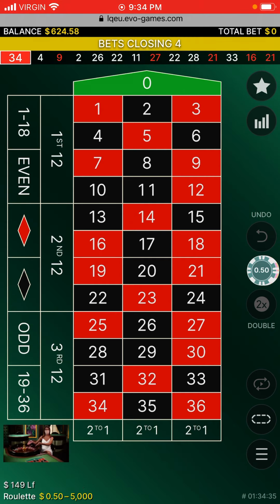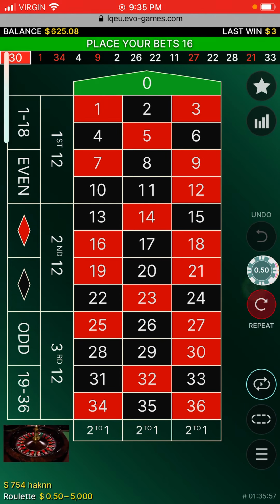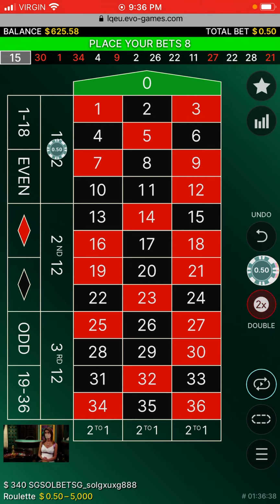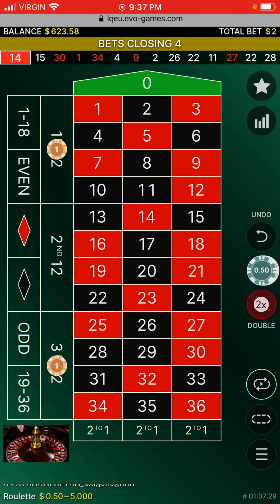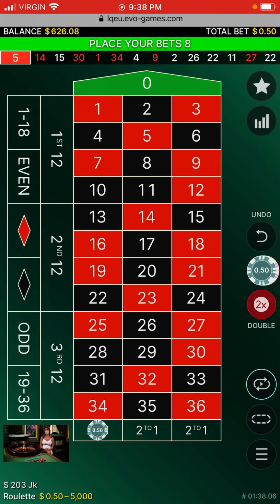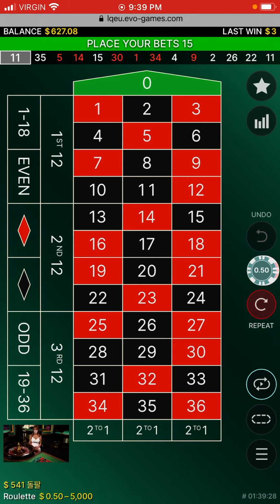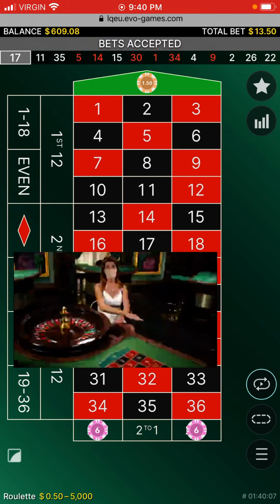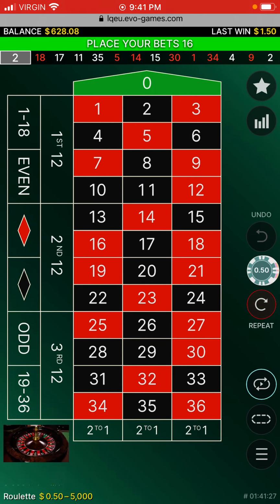Dr Roulette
Dr. Roulette strategy